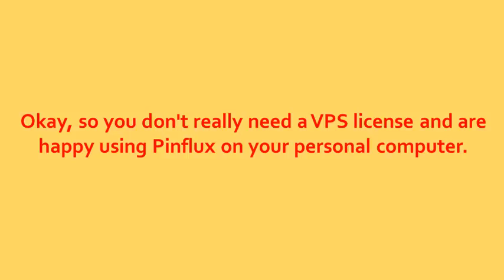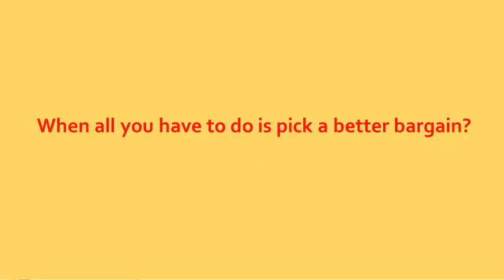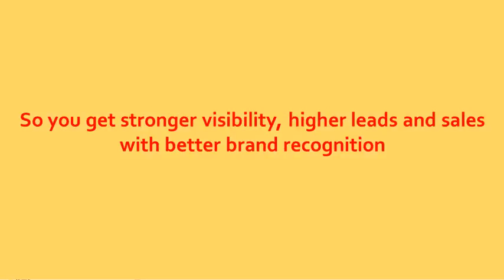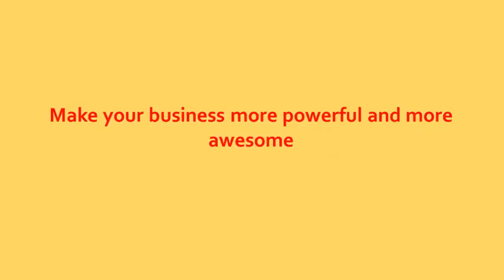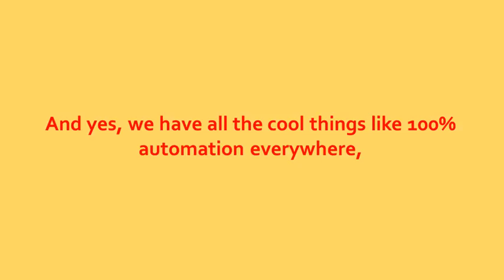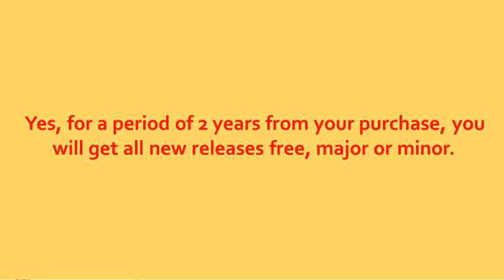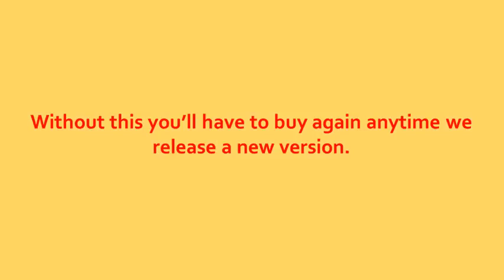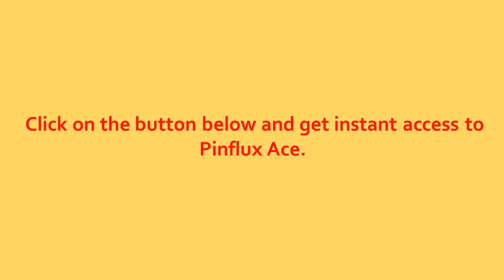Pinflux Ace Yearly Review